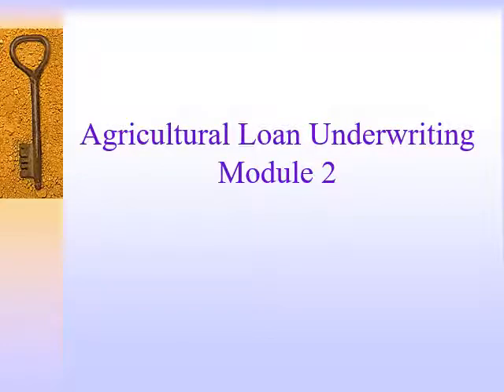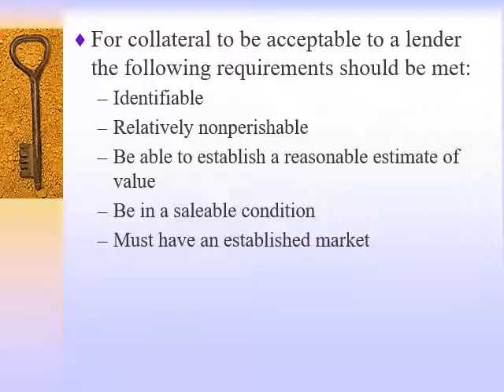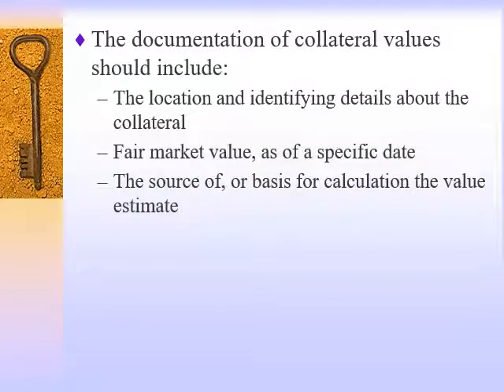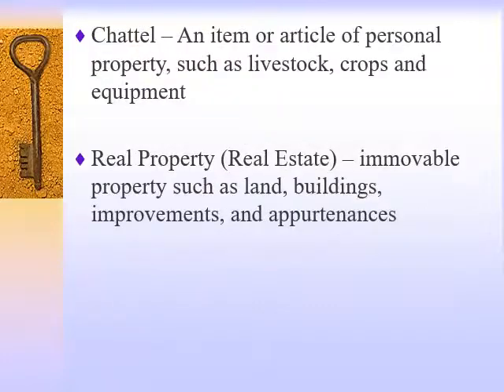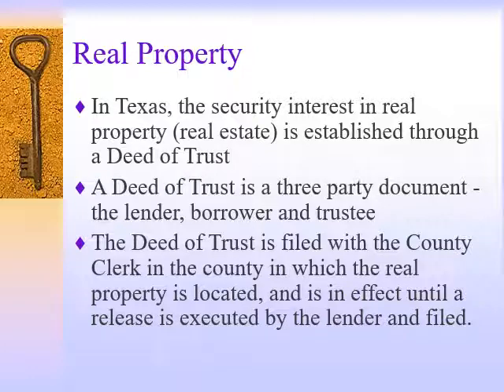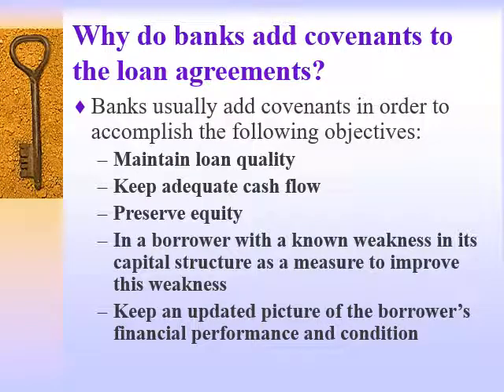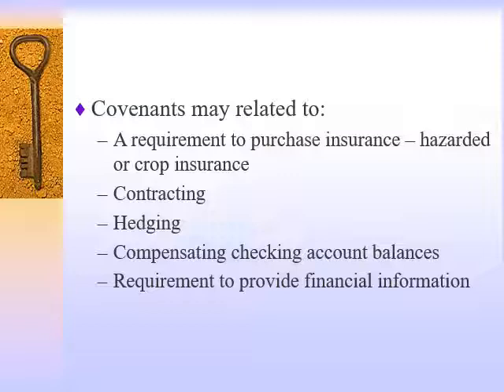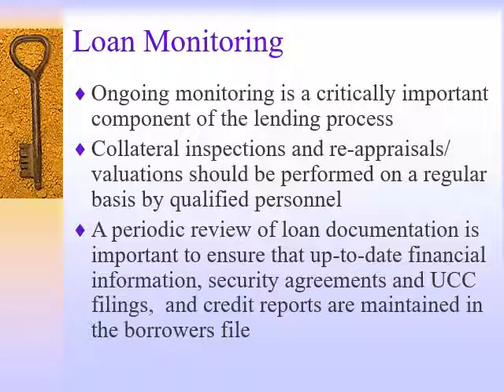Ag Loan Underwriting #2